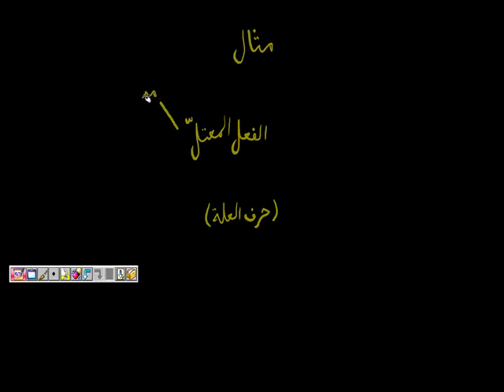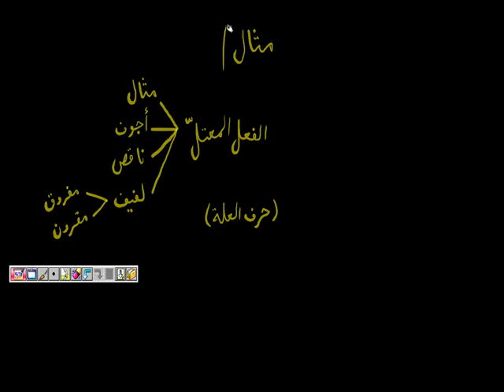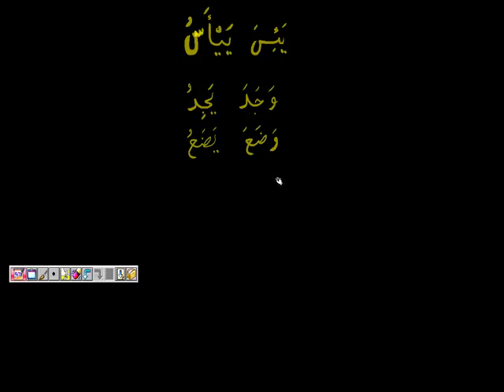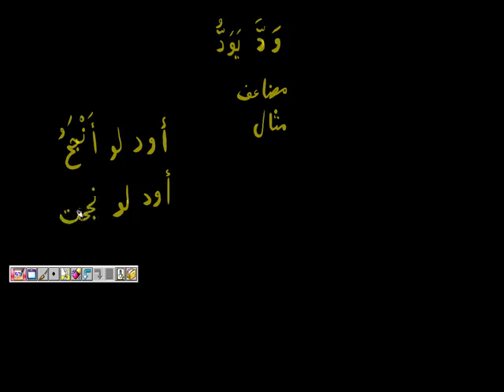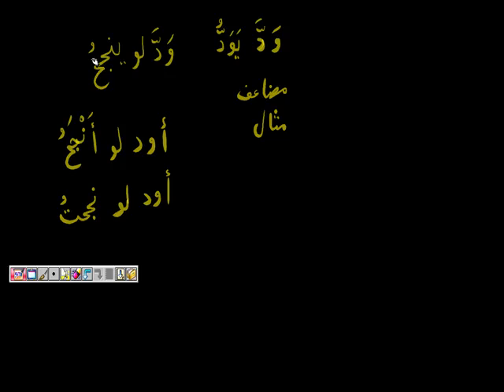22 04202012 640x480